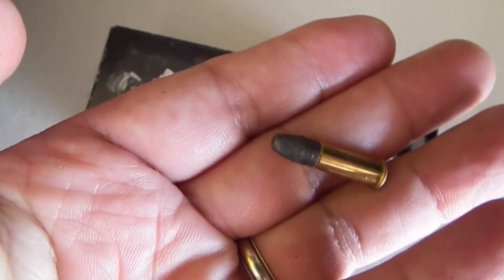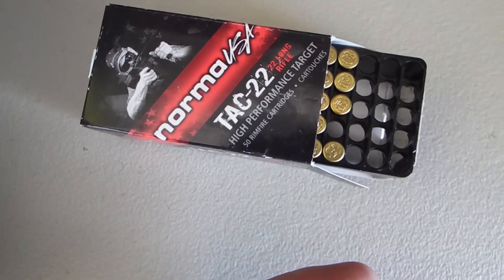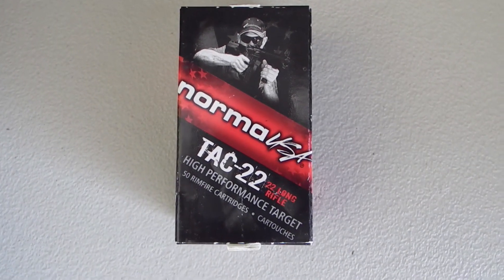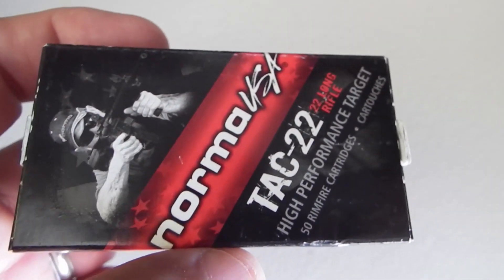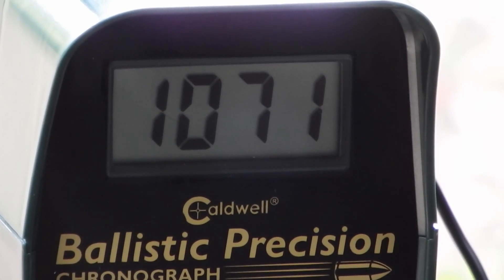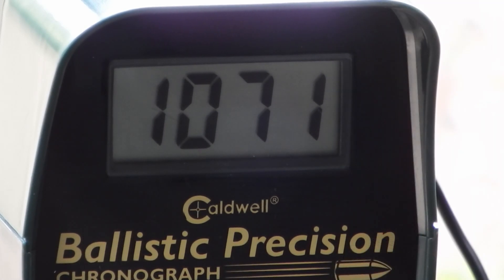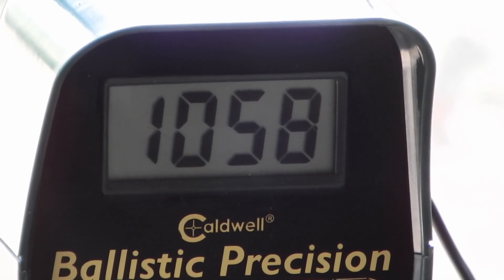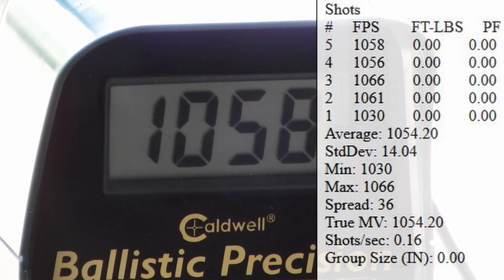Chrono Testing Norma TAC-22 and Lapua X-ACT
I performed this testing a while back and I'm just now getting the results put together. These are just 5 shot groups from each and from the 21 inch Savage Mark II rifle, but this does give a good idea of muzzle velocity and standard deviation for these rounds.